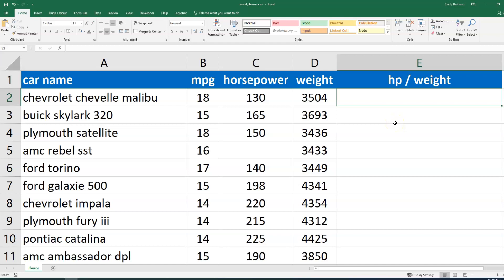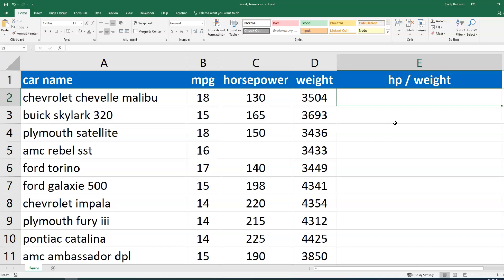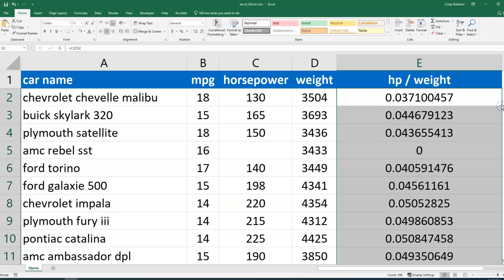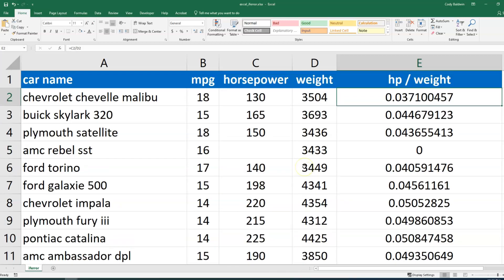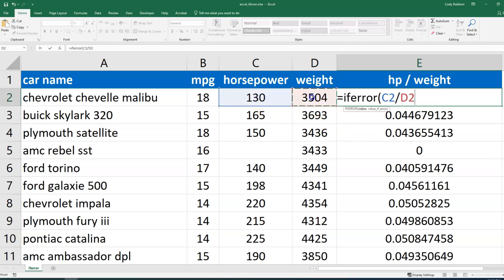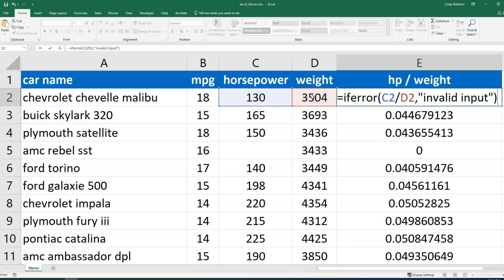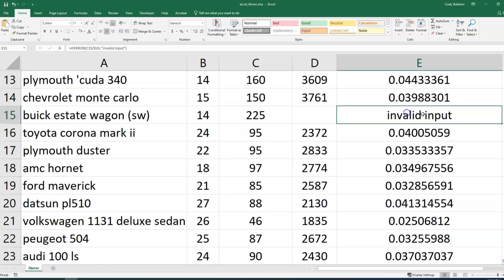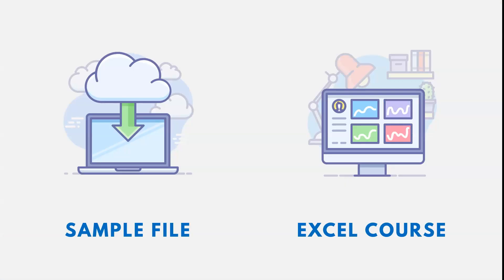How to Use the IFERROR Function in Microsoft Excel (Error Handling)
The IFERROR function in Microsoft Excel helps you trap and handle errors that come up when you use calculations or functions.  ("VALUE!" is a possible error message that you could see.)  When Excel generates an error, you can use IFERROR to perform a different action, such as to enter "Error in Calculation" in the cell.